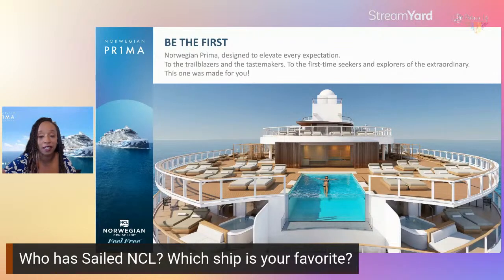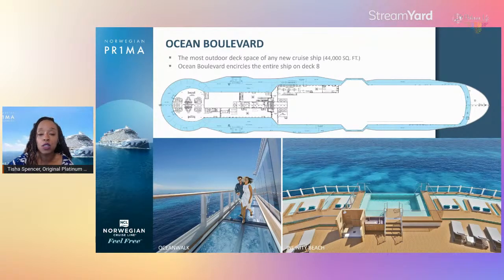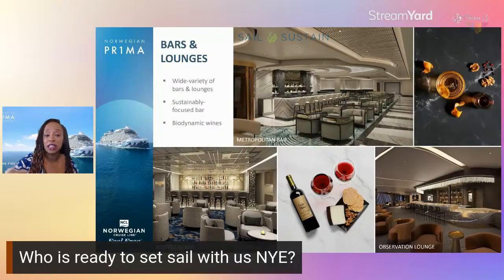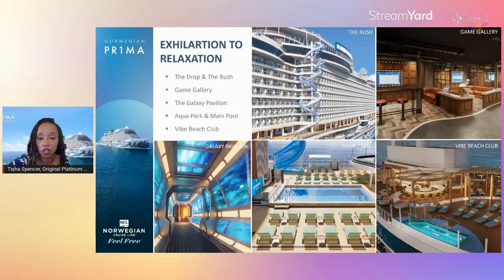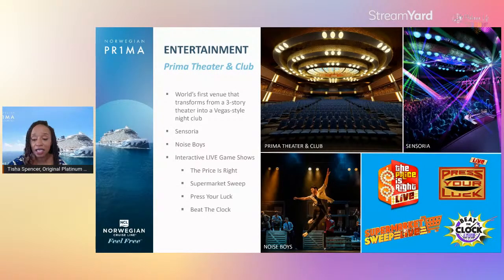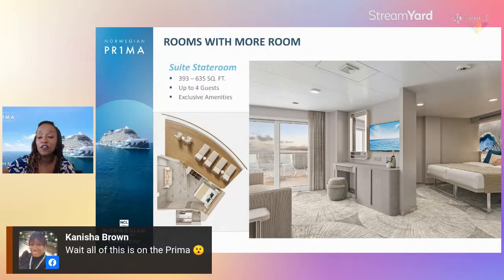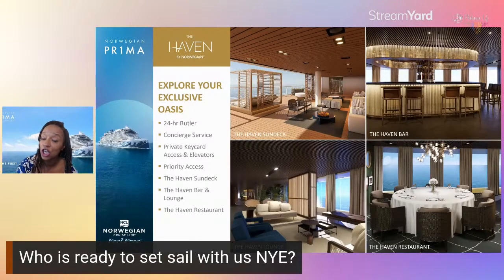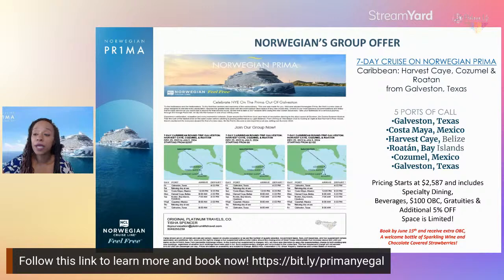Norwegian Pima Virtual Cruise Party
Do you love to sail?
Lover of norwegiancruiseline?
Want to be 1st on the Prima out of Galveston??

Join me for a replay of the Travel Evemt featuring this amazing ship, with lots of F1rst at sea!!